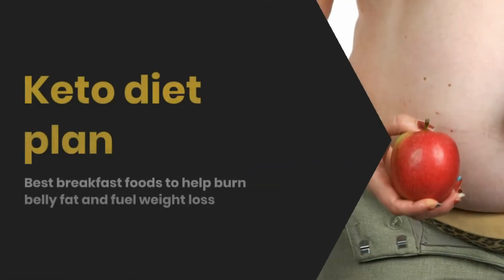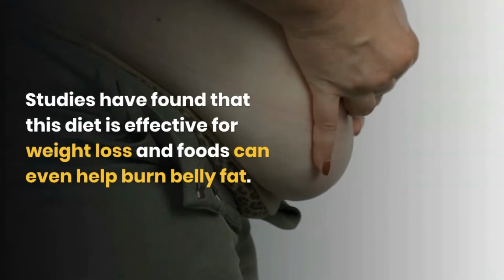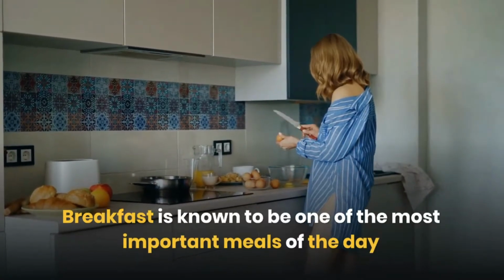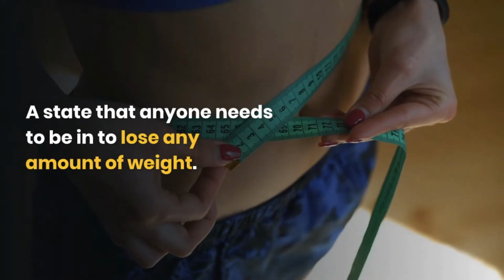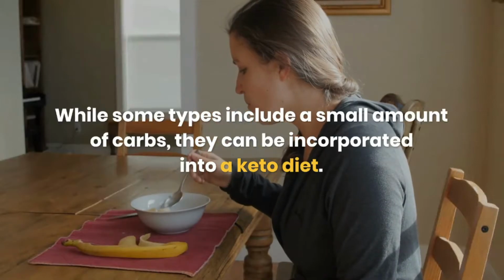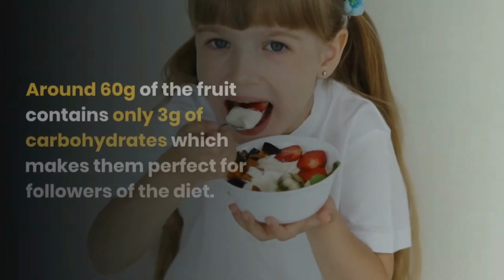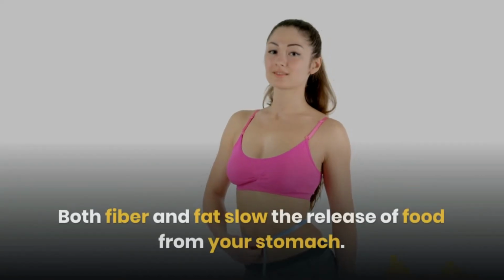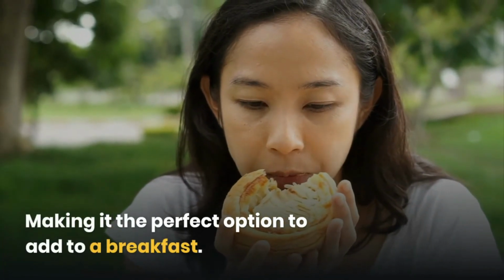Keto Diet Plan | Best Breakfast Foods | Help Burn Belly Fat | Fuel Weight Loss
In this video, you will learn about the how about eating a keto diet? How can you maximize weight loss, increased energy, control your appetite and other potential health benefits?.

Belly fat, also known as visceral fat, is one of the most persistent ways of burning fat.
That is because there's a large number of dense fat cells in it.
Breakfast is considered to be one of the main meals of the day
Since this will improve metabolism and help to lose fuel weight.
There are several ketogenic breakfast options which might be better than others to help burn the belly fat.

1. Egg
2. Avocado
3. Peanut butter
4. Greek Yogurt
5.  Berries

Summary:

Keto diet plan: Best breakfast foods to help burn belly fat and fuel weight loss. The diet puts your body into a metabolic state known as ketosis. When the body does not have enough glucose for energy, it burns stored fats instead. Breakfast is known to be one of the most important meals of the day because it can boost the metabolism and help fuel weightloss. There is a correlation between Vitamin D deficiency and excess belly fat so including a substantial amount of belly fat into your diet may help you lose the unwanted fat around the stomach. Raspberries are a great keto friendly option. Peanut butter is the perfect option to satisfy the sweet tooth. avocado can help increase feelings of fullness as well as providing many nutrients to the body. Raspberries contain only 3 g of carbohydrates and are high in soluble fiber which has been shown to reduce belly fat.

CALORIE CALCULATOR:

Use this calorie calculator to find out how many calories you need to consume to maintain your weight. Then reduce that figure by 500 calories as explained in the diet portion size guide to start losing weight and belly fat quite quickly.

DIET PORTION SIZE:

To help participants reduce the amount they were eating, they were encouraged to measure portions based on the size of their hands.

They aimed for a daily intake of,
• Three fist-sized servings of carbohydrates
• Two palm-sized servings of lean protein
• Two cupped handfuls of vegetables or salad
• Two fist-sized servings of fruit
• Two servings of fat or oil covering the tip of the thumb

In addition they could have 200ml/⅓ pint skimmed or semi-skimmed milk, or two 125g pots of natural or low-calorie yoghurt.

For more information on healthy balanced diets and different food groups

help belly fat, help with belly fat, help burn stomach fat, helps burn belly fat,